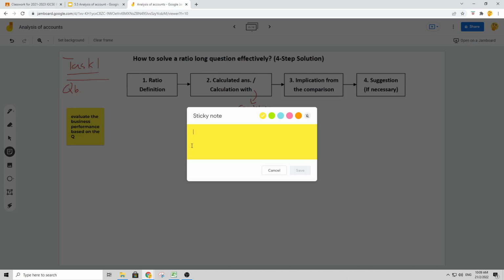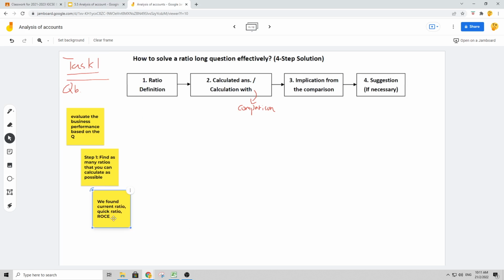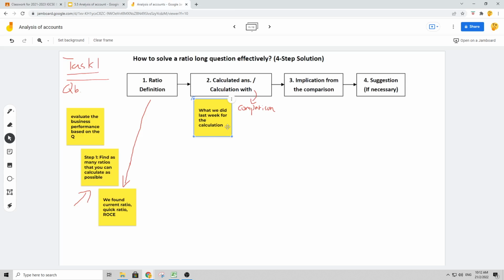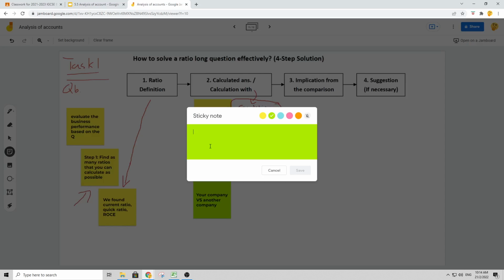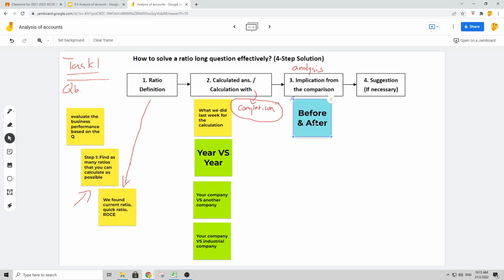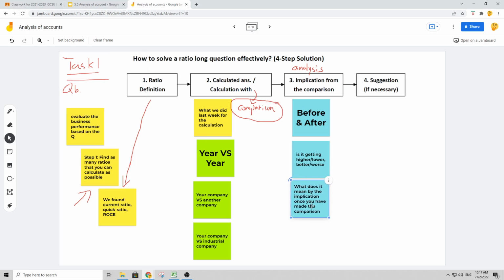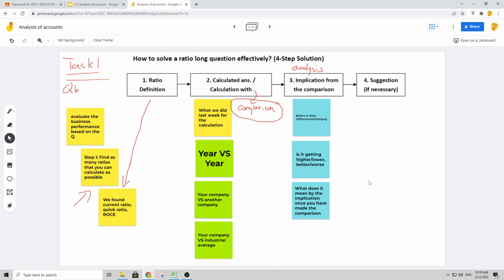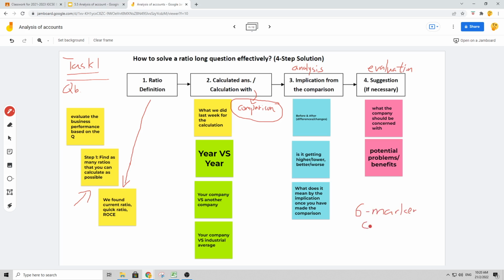IGCSE Business: Analysis of Accounts (Part 3 - Evaluation 6 Markers Guide - Exam Techniques)